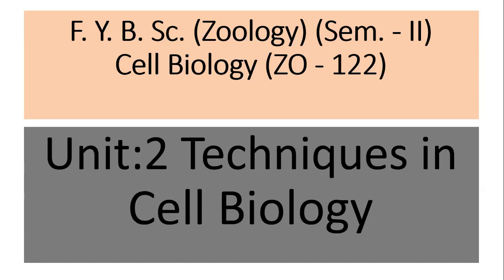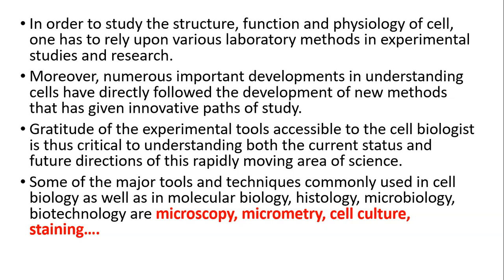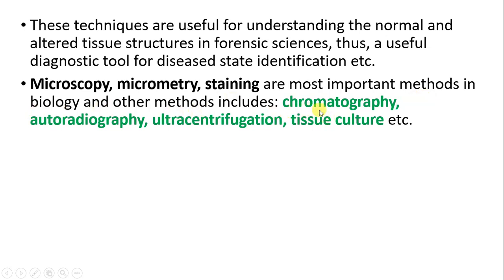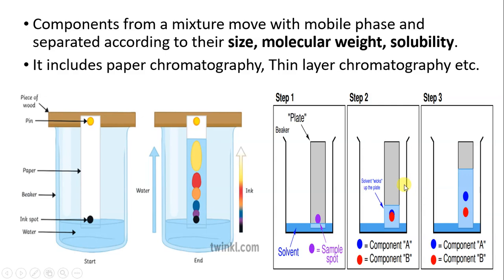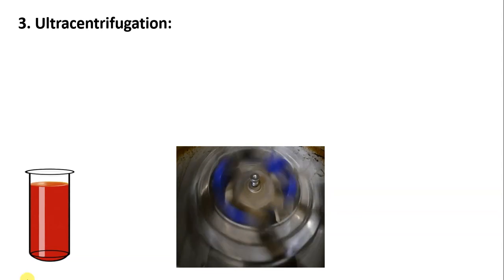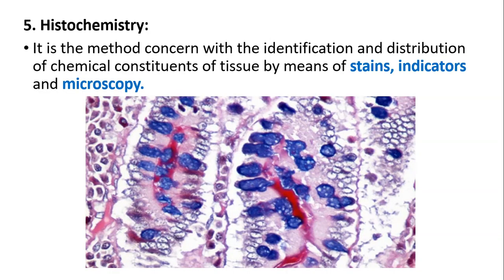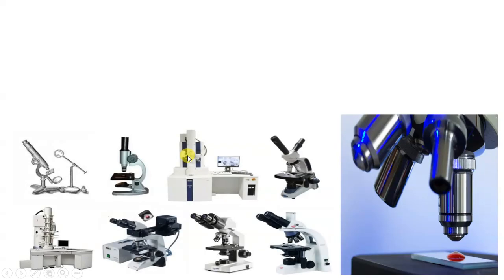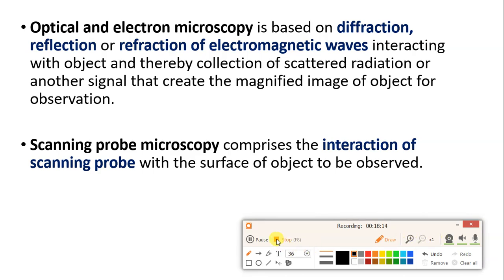Introduction of Techniques in Cell biology.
This video explains about introduction of techniques in cell biology..